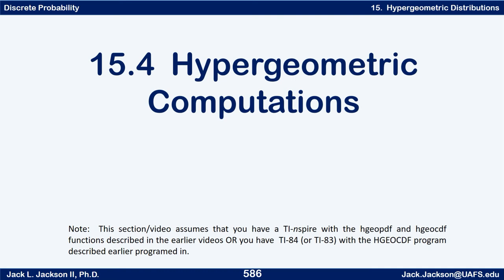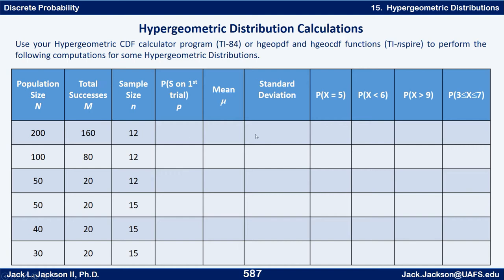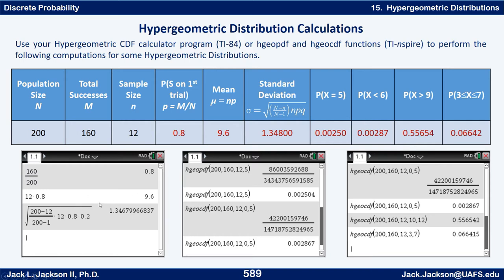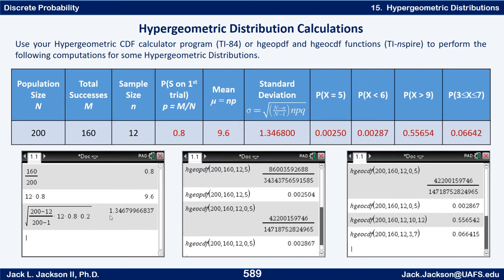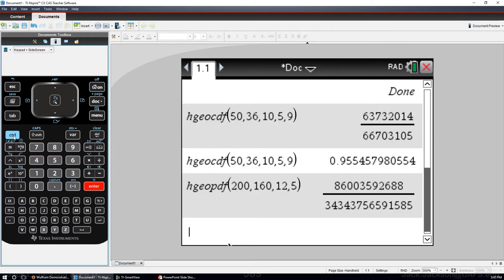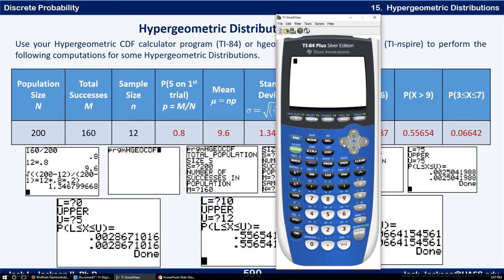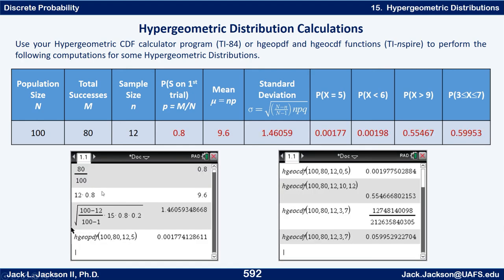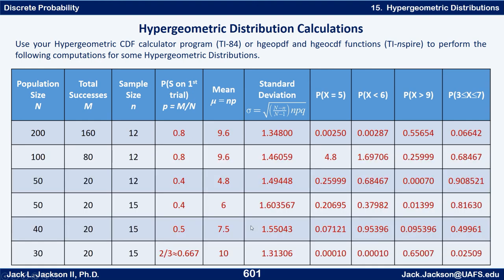Statistics 2.15.4.1 Hypergeometric Calculations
We use the TI-nspire functions and TI-84 program to compute hypergeometric probabilities.